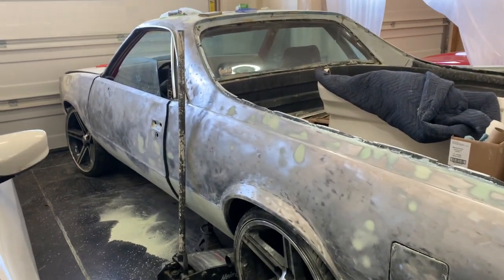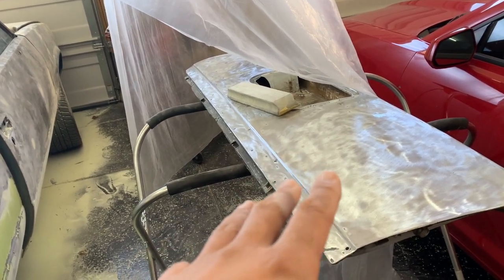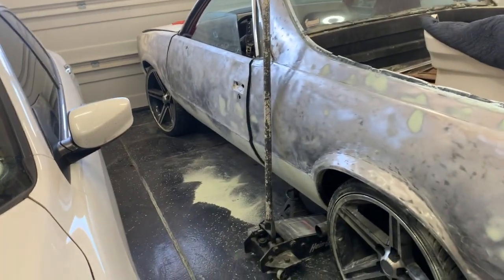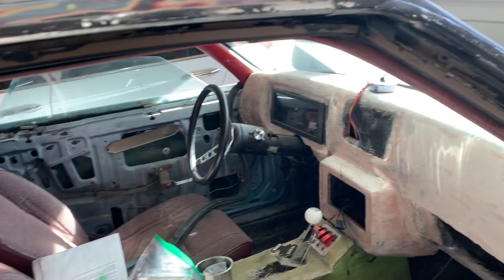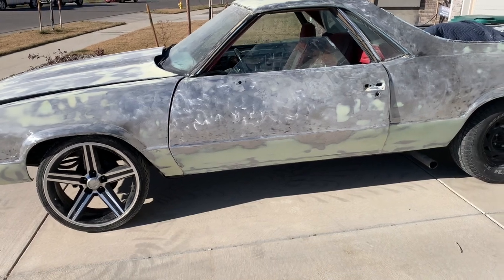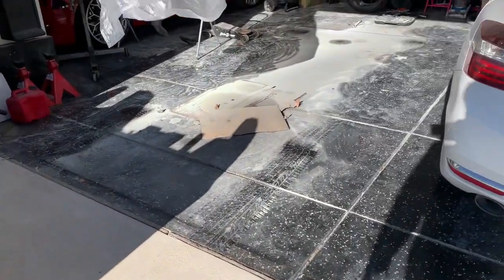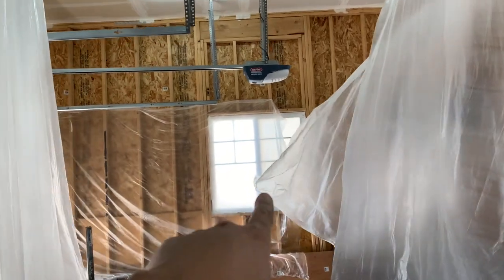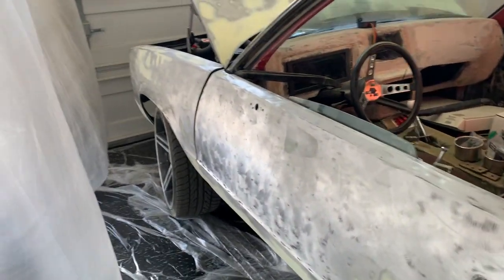MY EL CAMINO IS OFFICIALLY IN THE PAINT BOOTH!!!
I worked super hard in order to get the El Camino in the paint booth over Thanksgiving. I can officially say that we are now in the process of getting some primer on it finally. I've put in so many hours on my El Camino and it seems that we are finally starting to see some progress.

Stay up to date with the Camaro build aka Legacy.

Stay up to date on the El Camino build aka Nightmare.

Every video we put out, we want to add value to someones life. We want to provide insightful information that may help someone get to where they want to be.

ADD US ON SOCIAL MEDIA! Comment and we’ll respond!